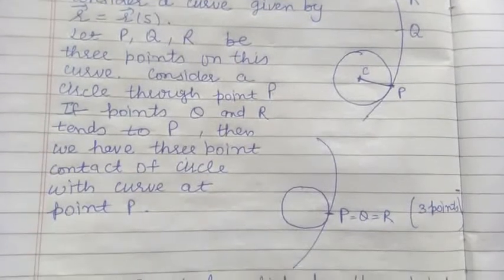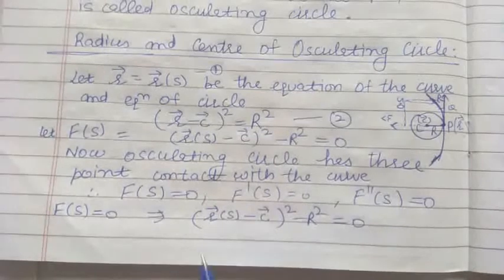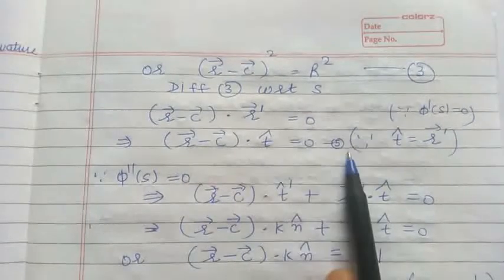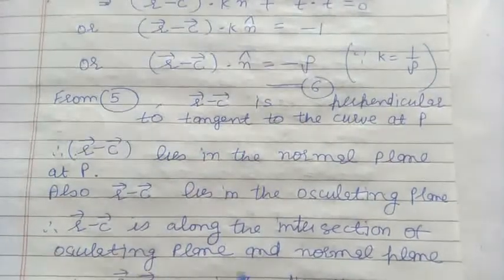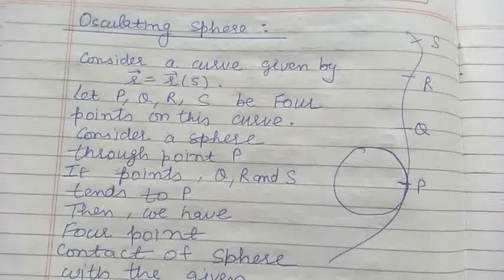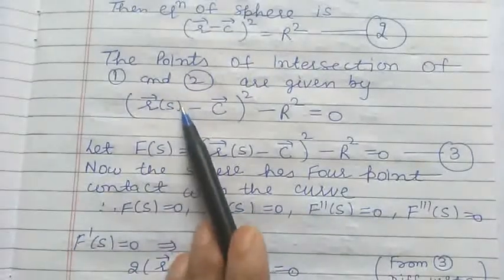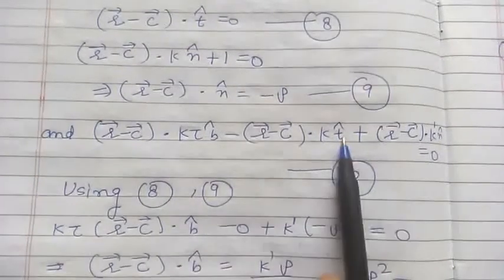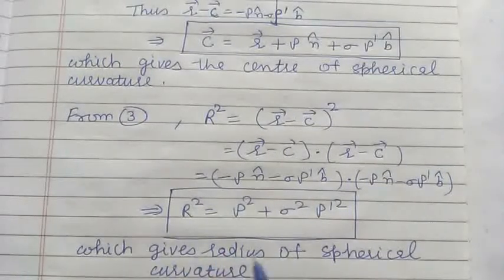October 18, 2021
Circle of curvature and Spherical Curvature